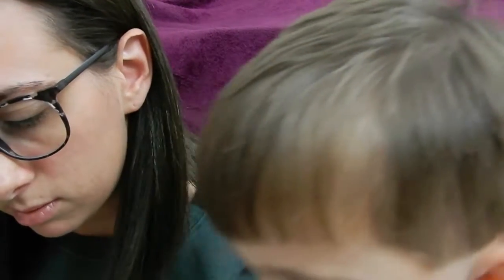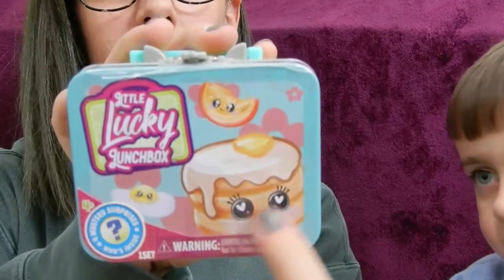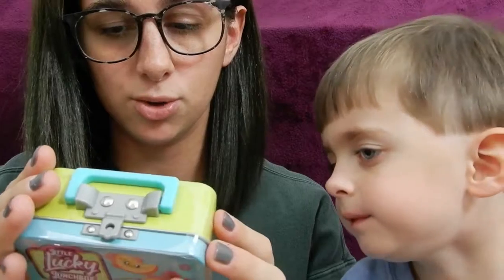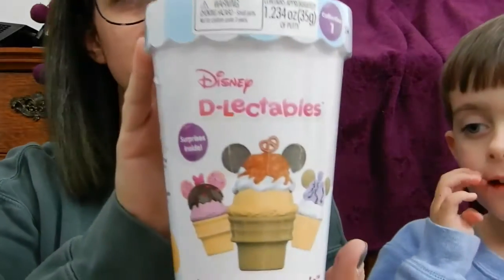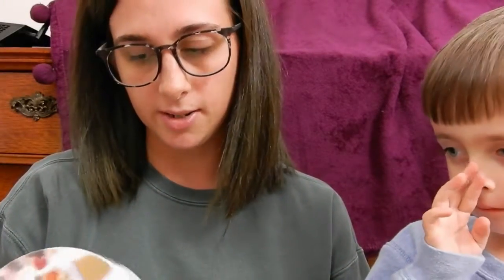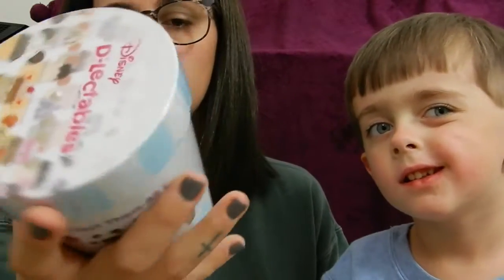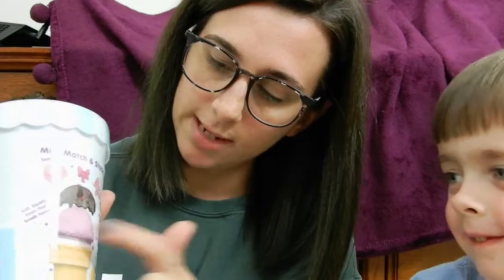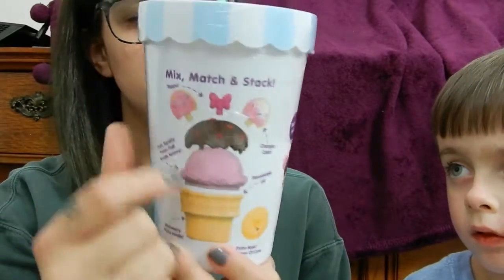MYSTERY TOYS FOOD EDITION !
we opened up some delicious snacks, but we couldn't eat them. even if we could, they would be WAY to cute to eat ! hope you enjoyed this video & don't forget to subscribe to see what we get into next week !

*all views and opinions are ours & we do these videos for good fun and entertainment for others*